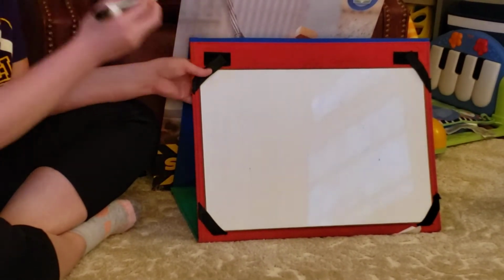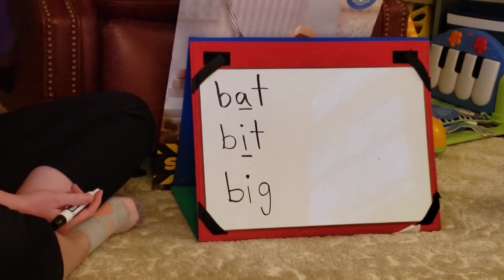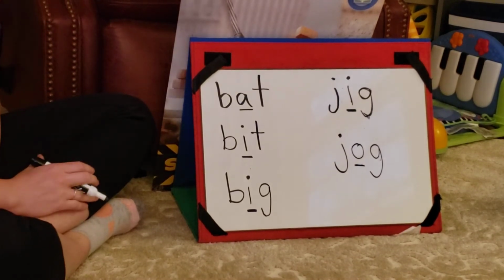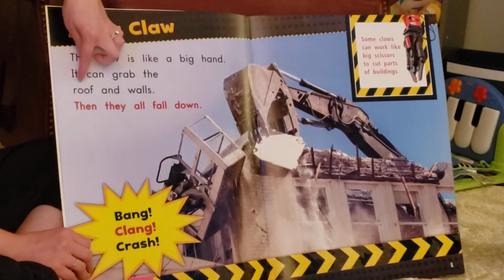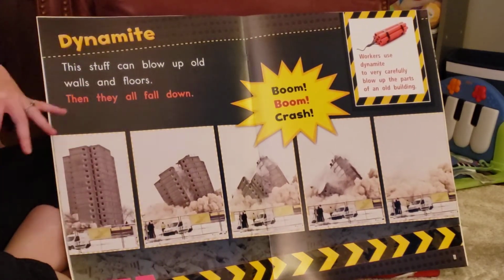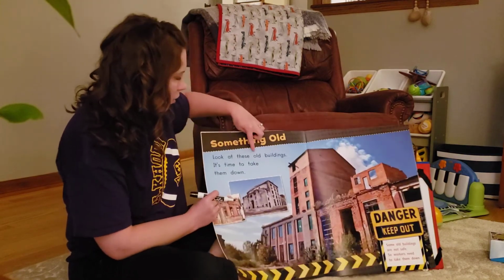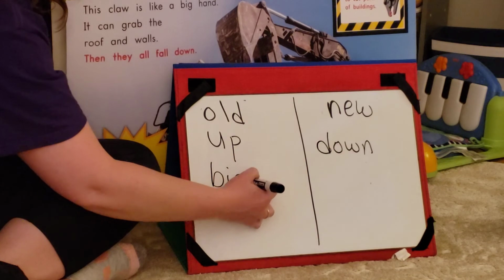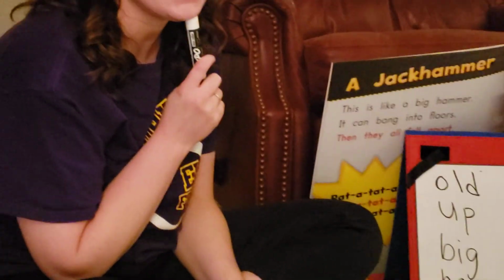Shared Reading Day 3-Smash Crash